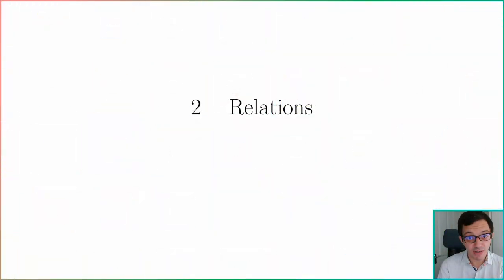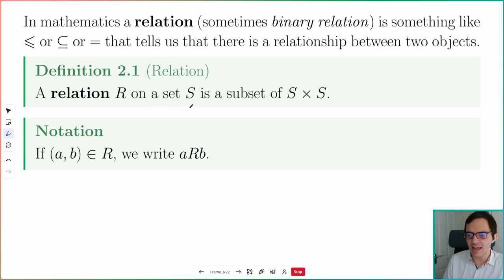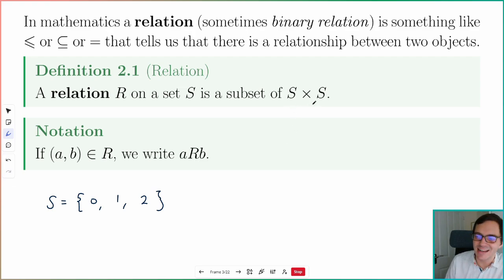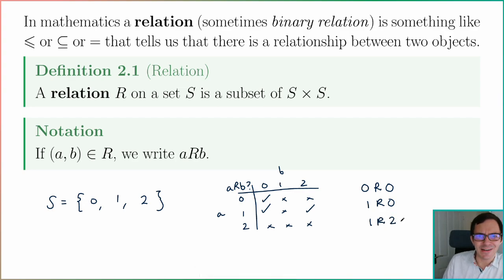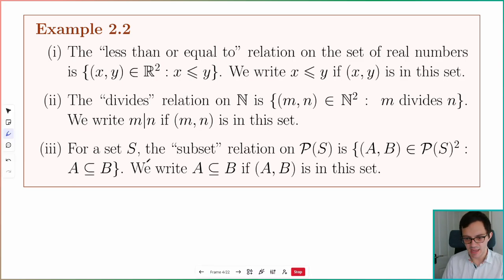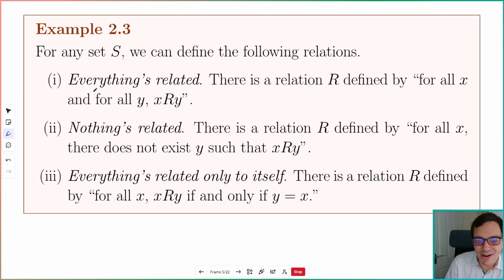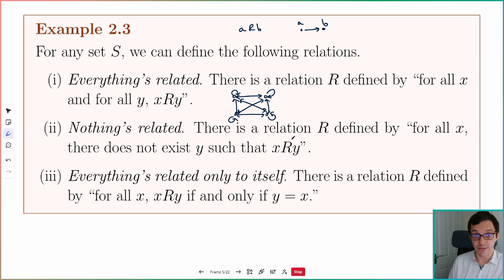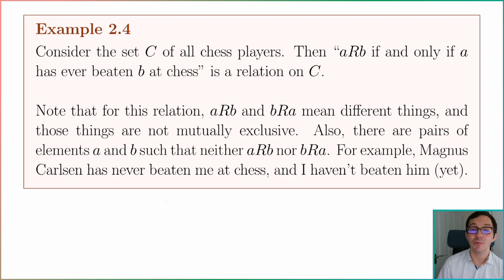2.0 Relations | IUM